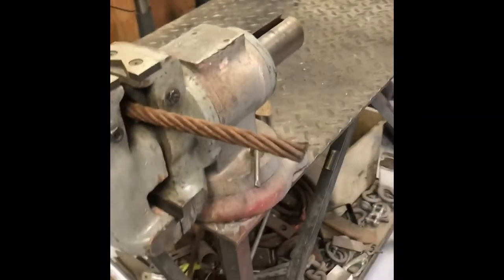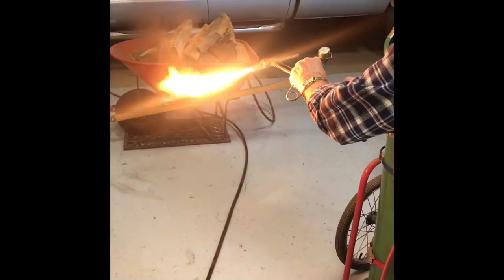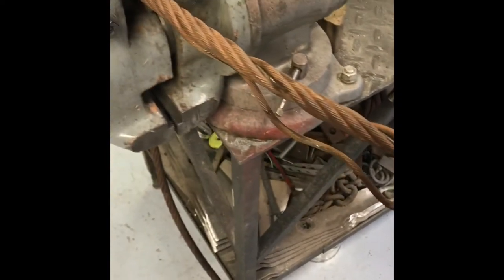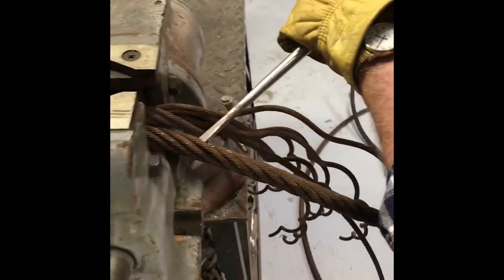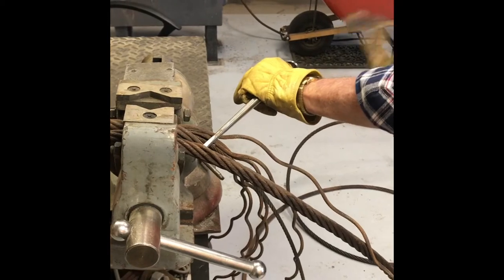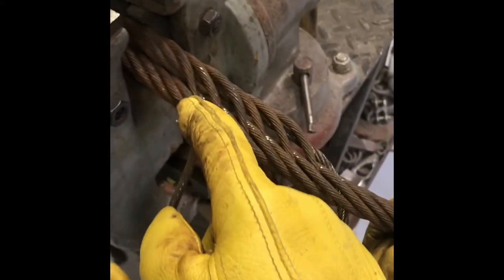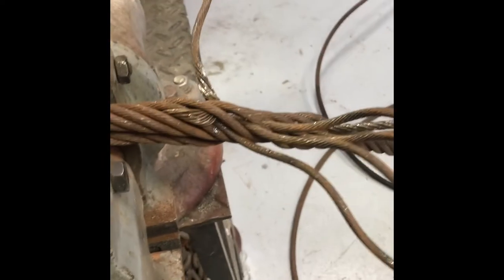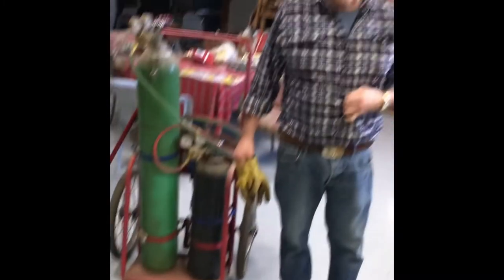Splicing an eye in 5/8” wire rope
Logger splice or Gypo splice on a 5/8” wire rope.